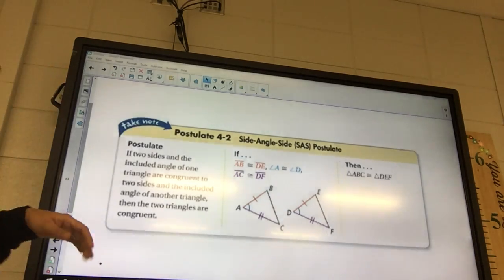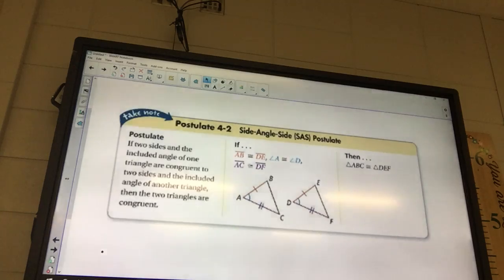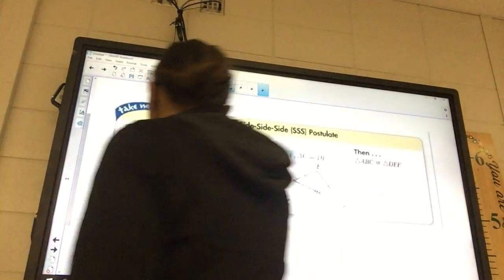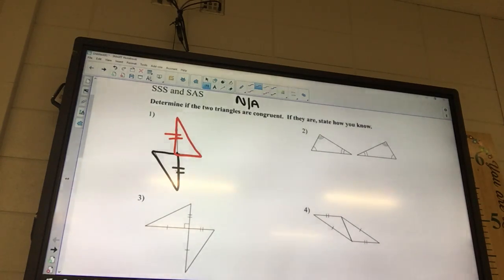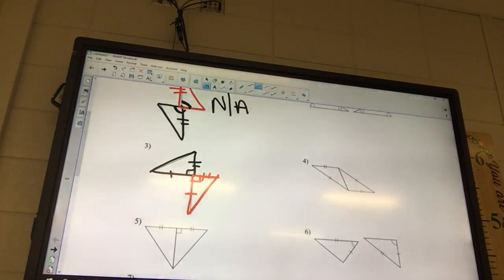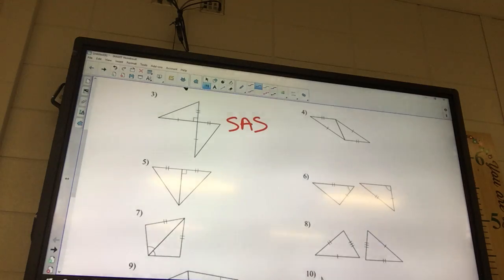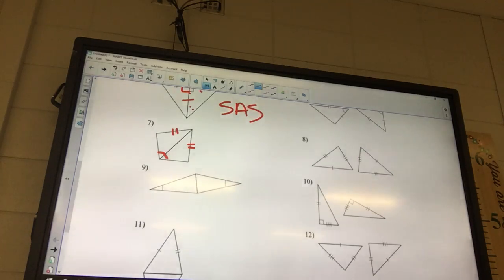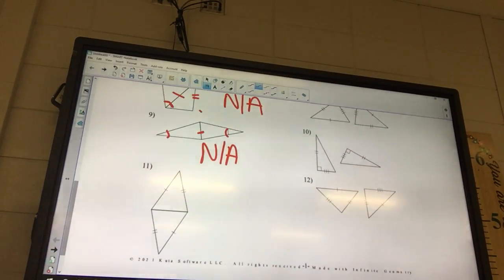P2 Sss and sas video part 1